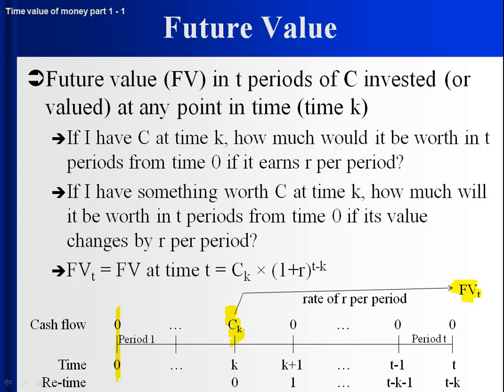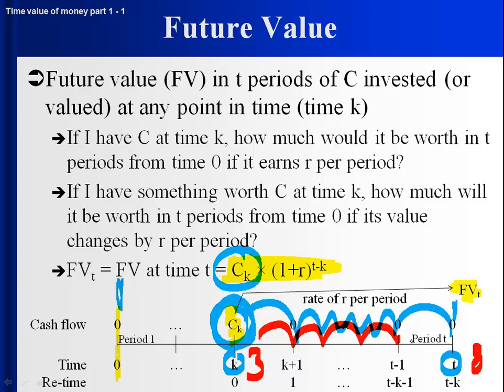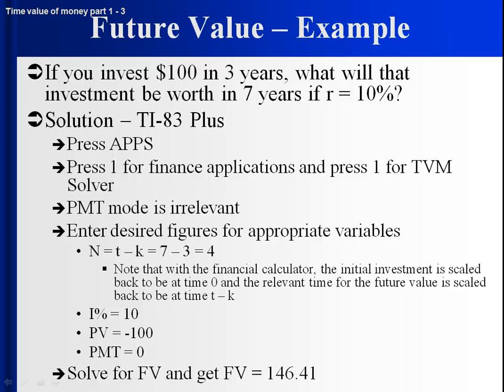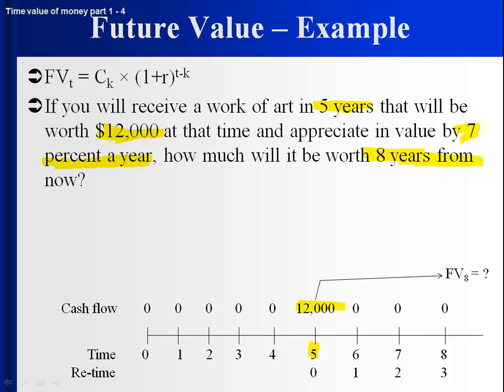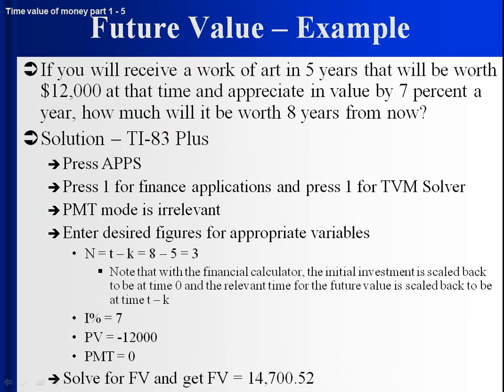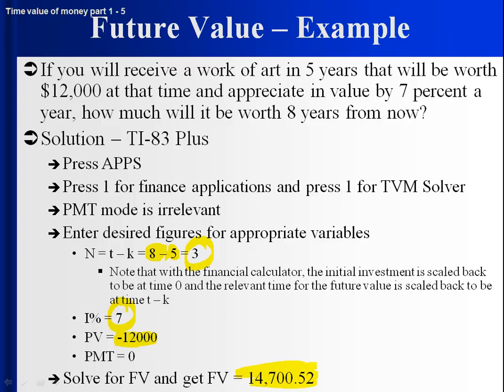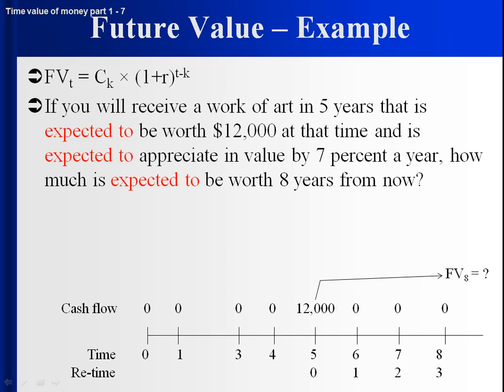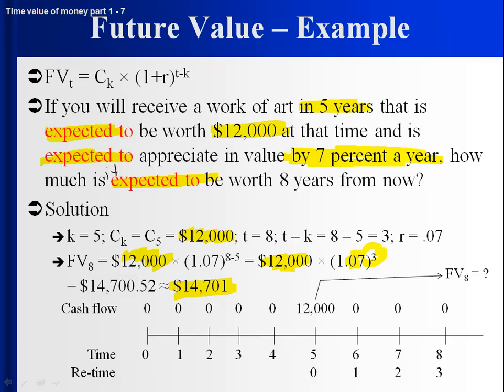02 006 01 future value more general